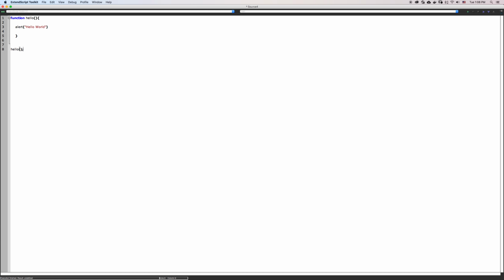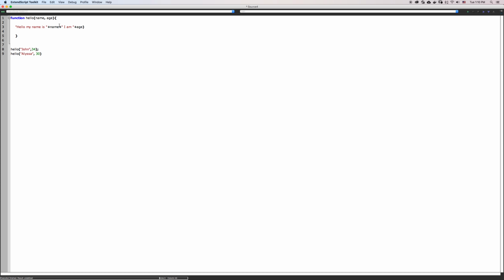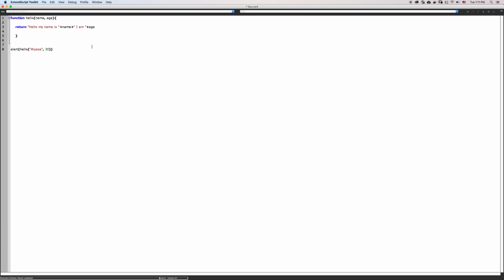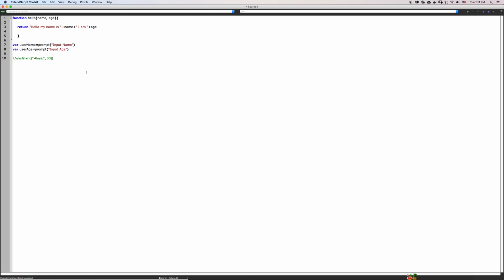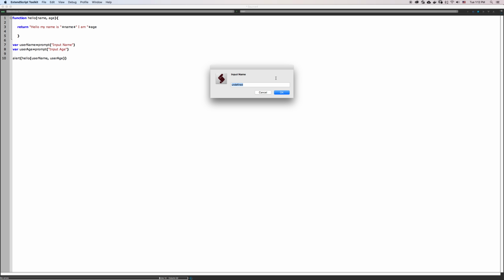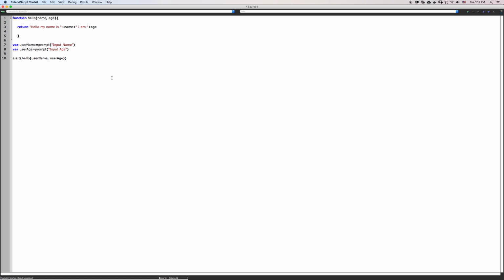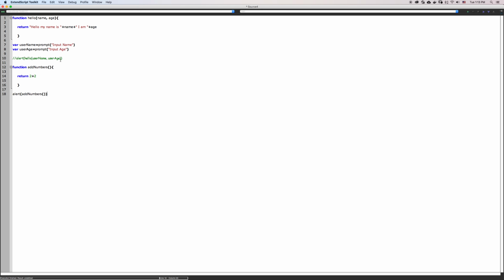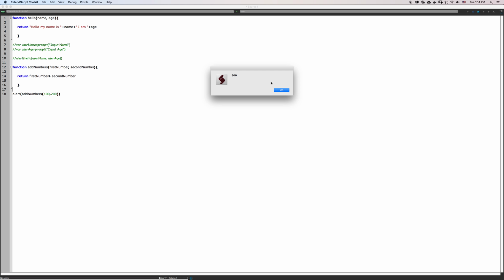Creating Basic Functions in Javascript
Here is a quick beginner tutorial on creating basic function in javascript. I cover how to create and call basic functions as well as how to add arguments that pass into the function. I also talk about returns inside functions as well as using prompts that feed into function calls.